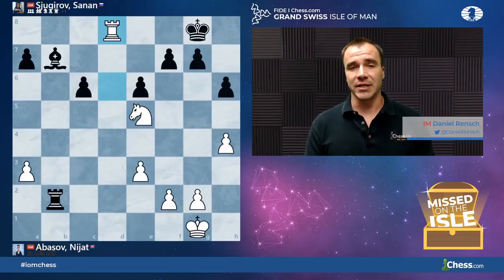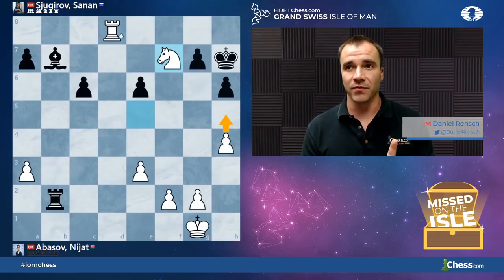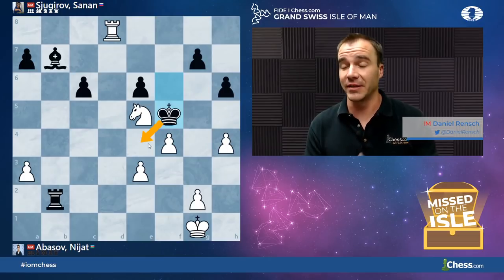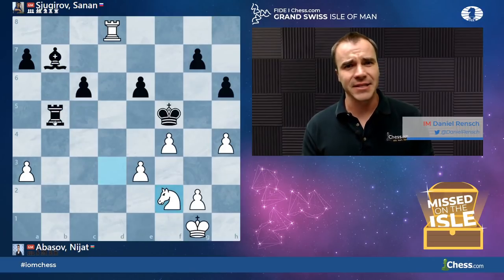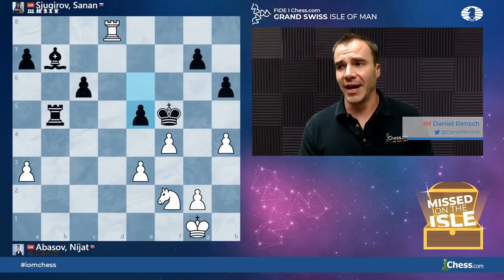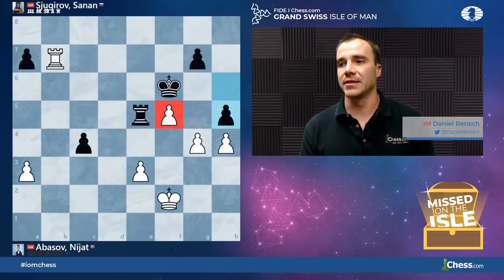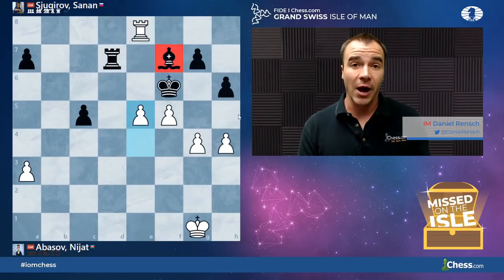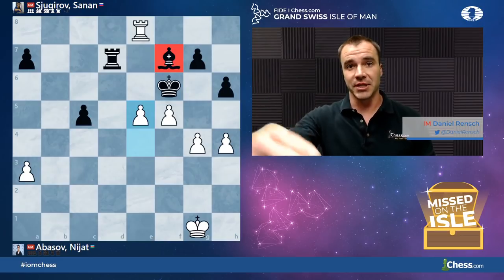Knight vs Bishop Endgame Lessons in Round 9 at FIDE Chess.com Grand Swiss 2019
When Nijat Abasov faced off against Sanan Sjugirov in Round 9 at the FIDE Chess.com Grand Swiss we saw a Rook and Knight vs Rook and Bishop endgame that COULD have gone either way! What way did it turn? Watch the video and find out, taking notes on IM Danny Rensch's instructive breakdown of how each duo should be used to outplay the other.